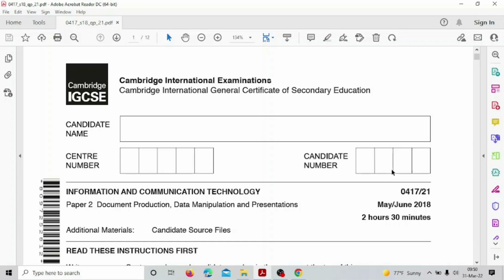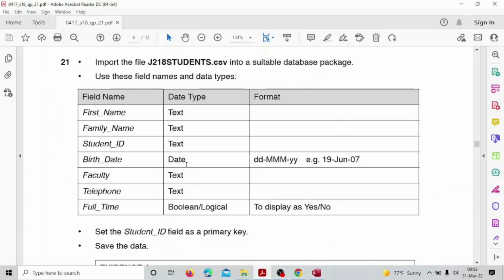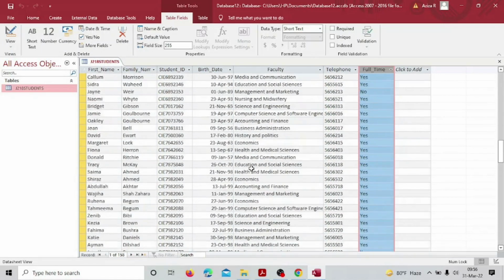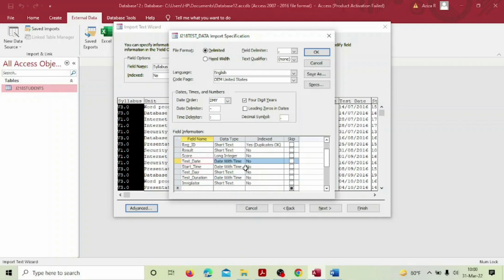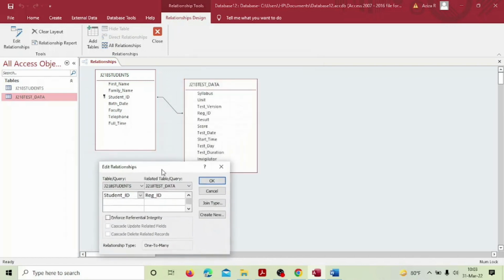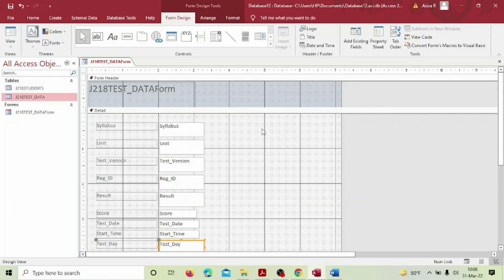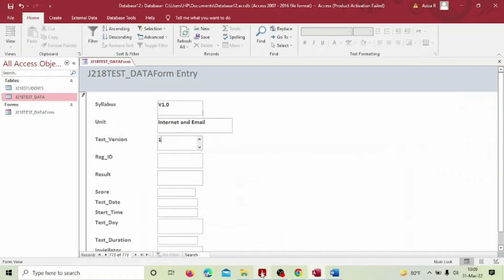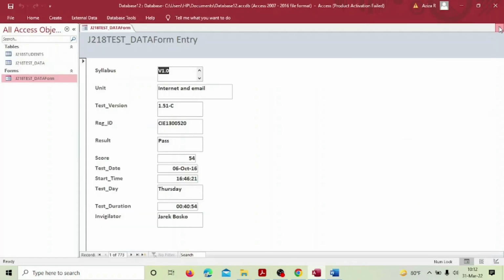2018 MAY/JUNE, MSACCESS | PAPER 21, PART - 1